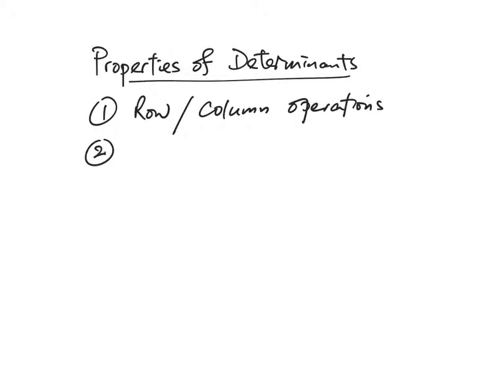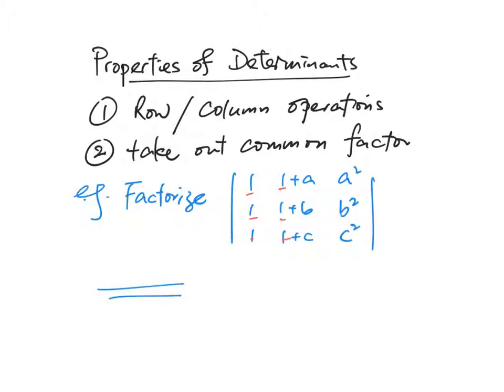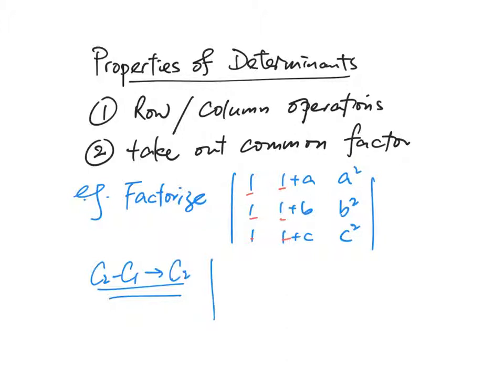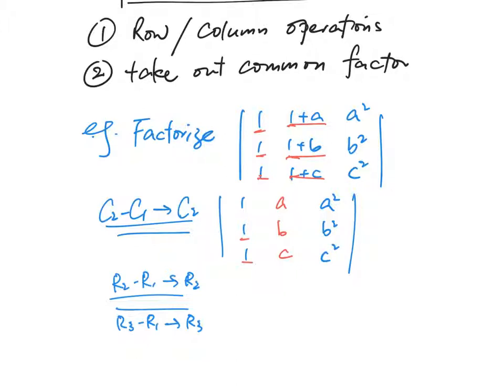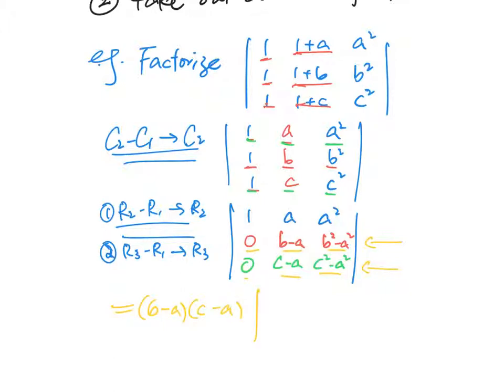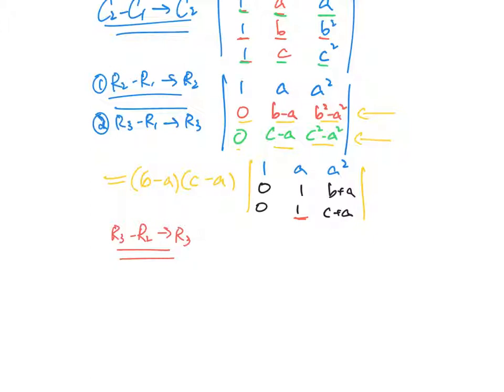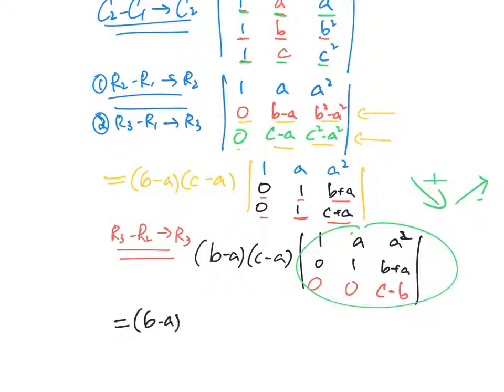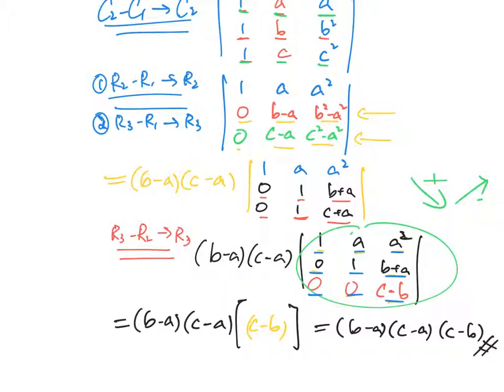Determinant part 2 - properties of determinants